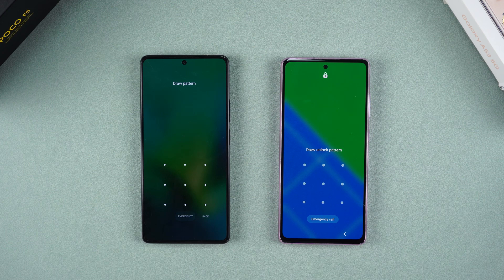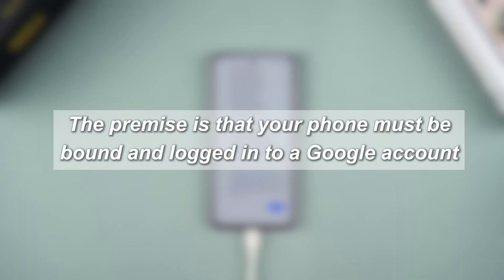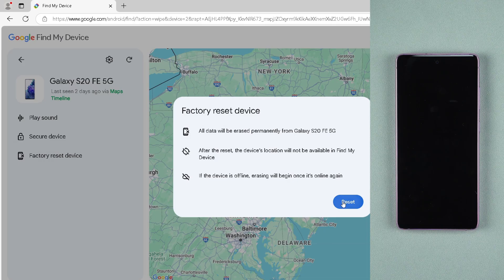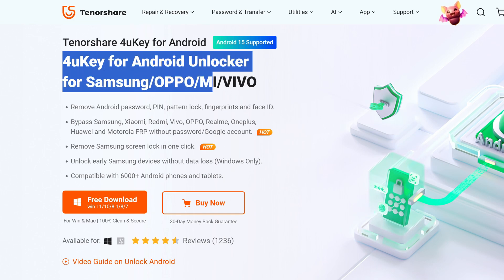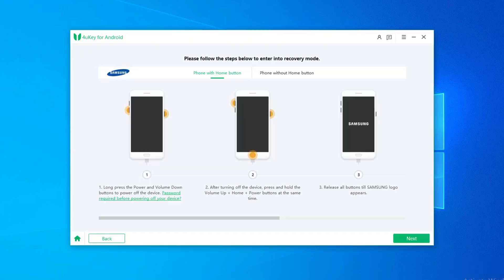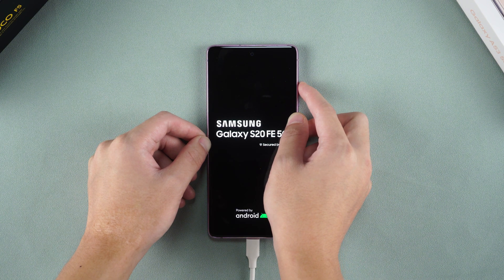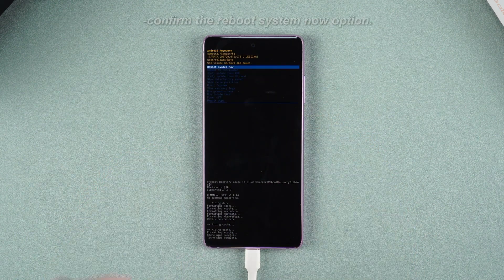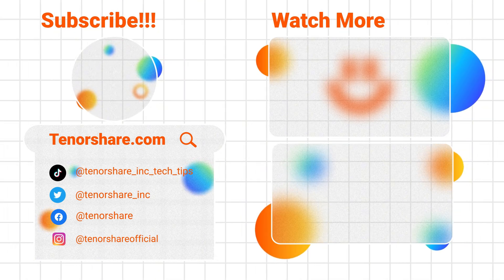Top 2 Ways to Remove Android Pattern Lock | Lost Android Pattern Lock 2024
Forgot your Android pattern lock? This video introduces two quick unlocking methods! Method 1: Use Google Find My Device for remote reset, suitable for devices linked to a Google account. Method 2: Unlock with 4uKey software, no account required, works with any screen lock type. Unlock your phone now!

⏱ *TIMESTAMP*
00:00 intro
00:18 Method 1: Remove pattern lock using Google Find My Device
01:06 Mehtod 2: Remove pattern lock using 4uKey for Android

💡 *how to remove android pattern lock*
*Method 1: Remove Pattern Lock Using Google Find My Device
-Ensure your phone is linked to a Google account.
-Go to Google Find My Device and sign in with the linked account.
-Choose the "Factory Reset" option and confirm.
Wait about 5 minutes for the pattern lock to be removed (this will delete all data on the phone).
*Method 2: Remove Pattern Lock Using 4uKey for Android
-Connect your phone to your computer and launch 4uKey for Android.
-Select "Remove Screen Lock" and choose your phone brand.
-Click "Start" and follow the prompts to enter Recovery Mode (e.g., for Samsung, hold the volume and power buttons).
-In Recovery Mode, select and confirm "Wipe Data/Factory Reset."
-Finally, select "Reboot System" and wait a few minutes to unlock the device.

⚠ *Important notice*
Remove Lock Screen
2. 4uKey for Android now only supports removing earlier Samsung devices without losing your data (Windows Version). If you want to unlock other Android devices, it will not save your data like other software on the market do.
3. 4uKey for Android basically support 60000+ Android phones and tablets, including Samsung, Google, Motorola, LG, HTC, Huawei, Xiaomi, etc. But it is not available on Sony, Oppo and OnePlus currently.
4. 4uKey for Android is unable to obtain access to credentials, compromise personal data or cause serious harm to others. Do not try to violate YouTube community guidelines.